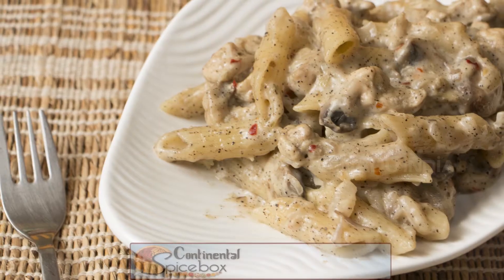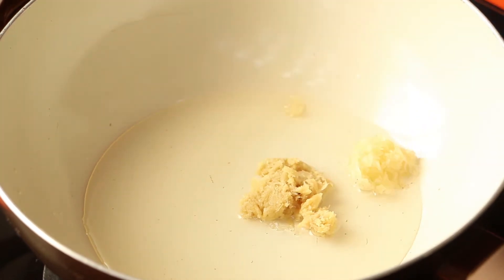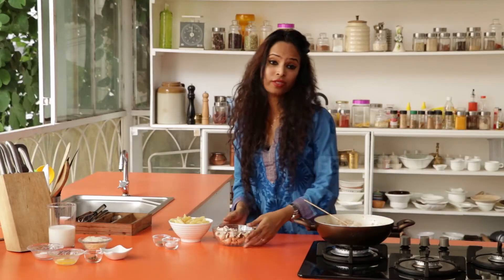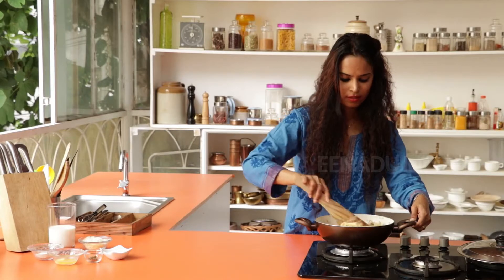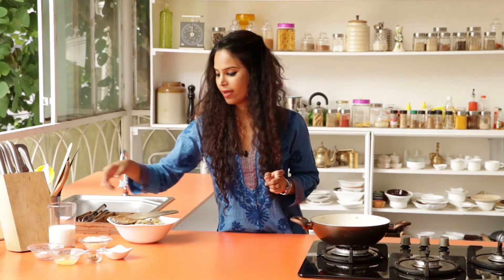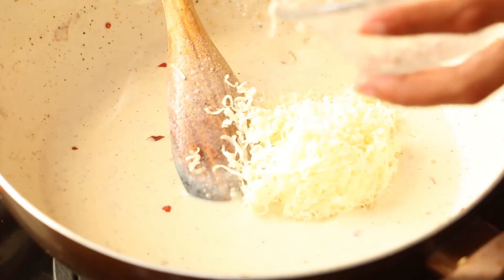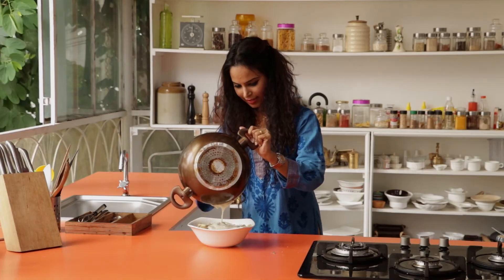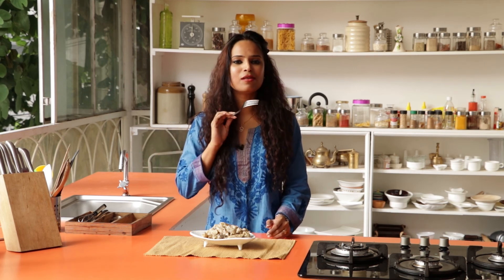Creamy Mushroom and Chicken Pasta/ Continental recipes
Today I'm in a mood for some pasta how about you? I'll show you how to make beautiful, delicious and creamy mushroom and chicken pasta. Cooked pasta, mushroom and chicken is cooked with creamy white sauce.